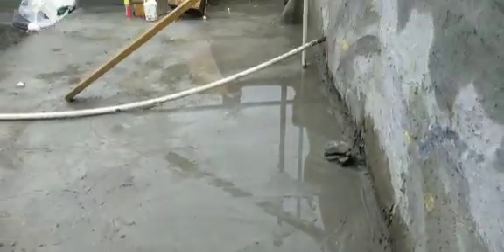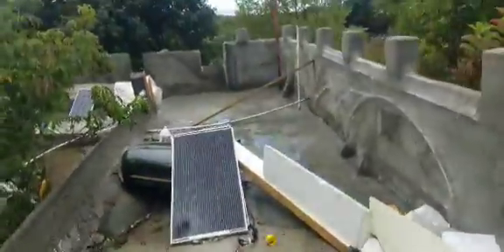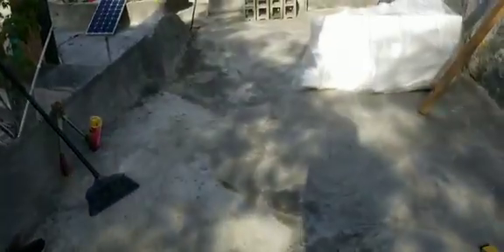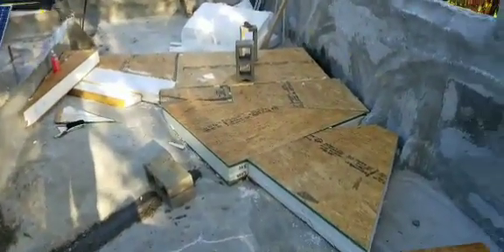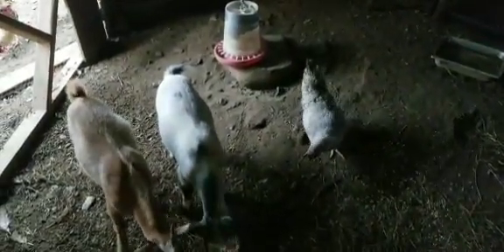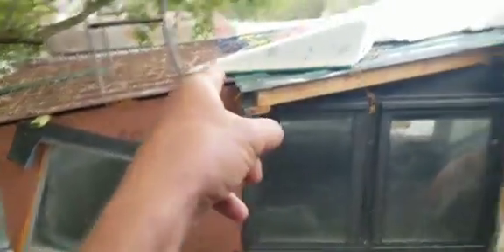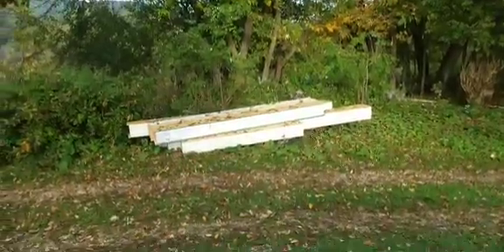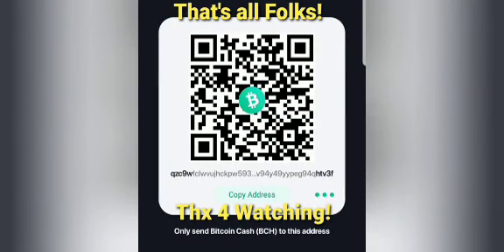Ferrocement Castle Insulation Project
This week, the top half of the Entry Hall begins to get a renovated roof using recycled insulation panels and ferrocement.